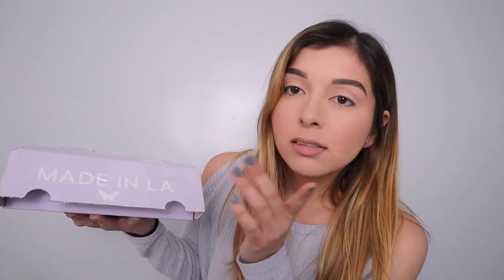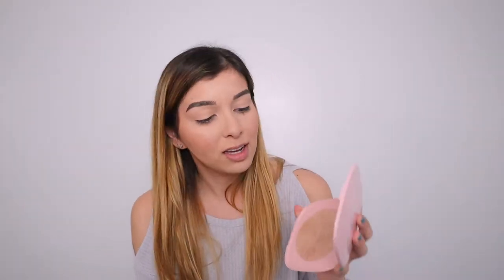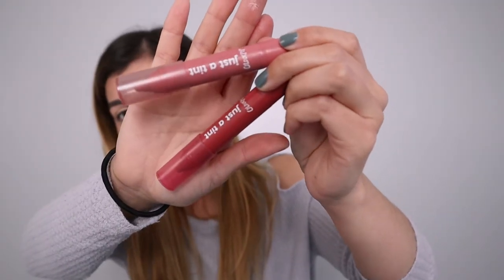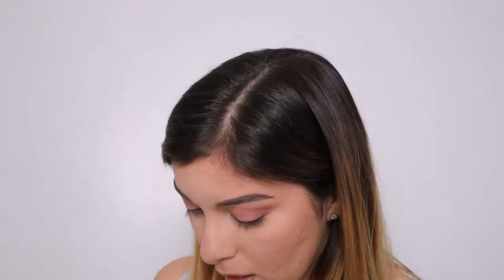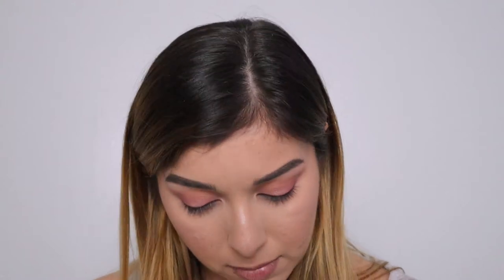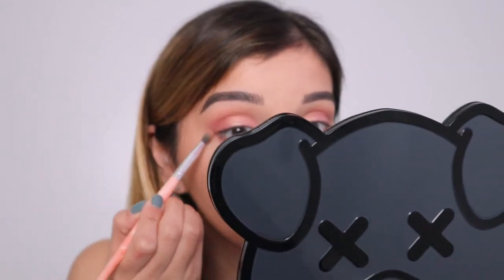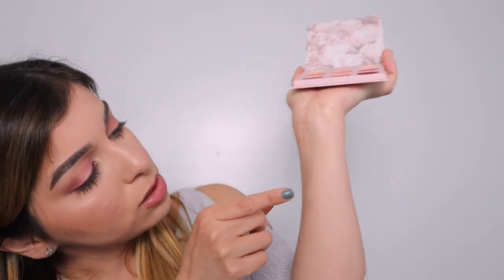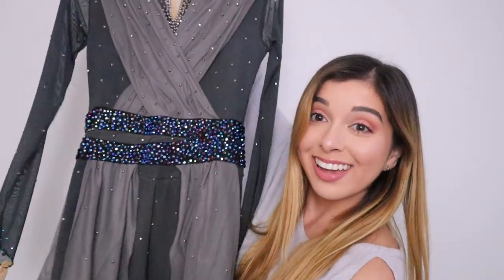Colourpop new Blush Crush Collection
I tried the new colourpop collection that just came out this past week and if youo know me I loooveeee pinks and nudes so this pallete was up my alley lol I realised I didnt say if i like the lip crayons and editing this video the lighter one looks more like a baby pink and is too light for my complextion, but the darker one... I LOVE! deffinetly comes off really fast, but it gives a nice tint to your lips if you like that kind of lip product.

I used cheek2cheek on the crease, how rouge on the outer corner, blossom up on the lid and pop a bottle as a topper/accent!

Also follow cris he made my intro and he also does phtography!